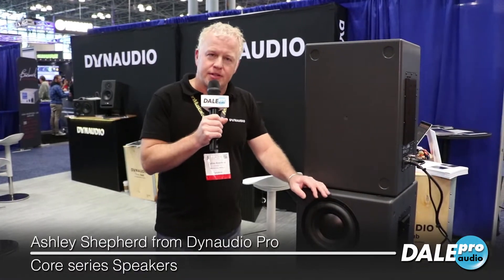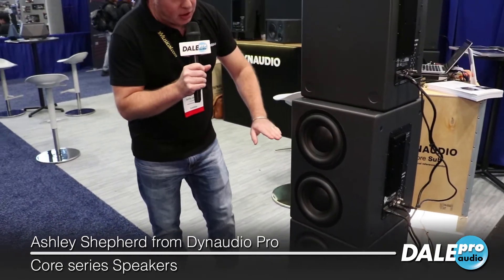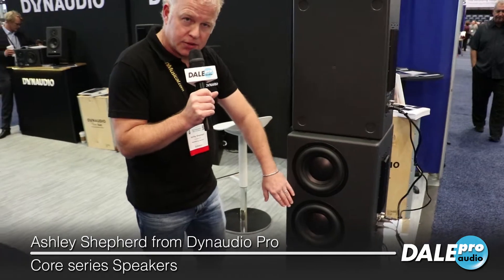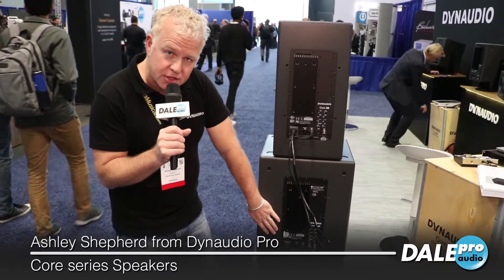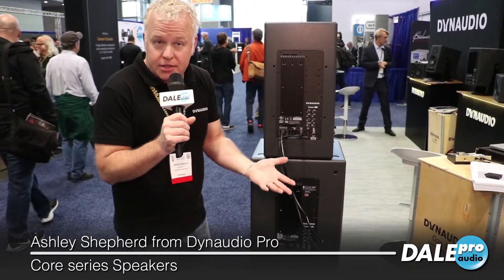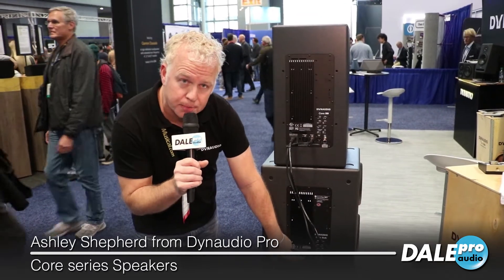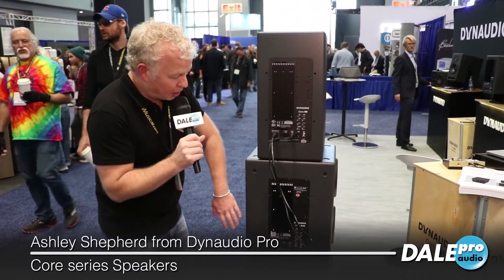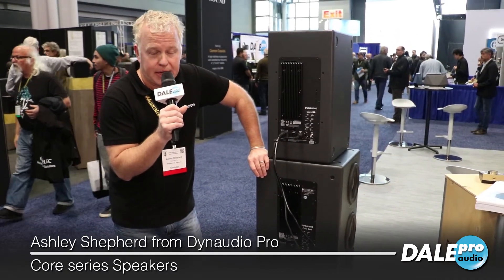Dale Pro Audio - Dynaudio Professional Core Sub at AES 2019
Ashley Shepherd from Dynaudio North America shows the new Core Sub - a highly powerful subwoofer for the Core Series monitors.